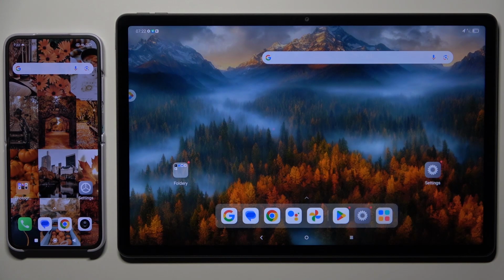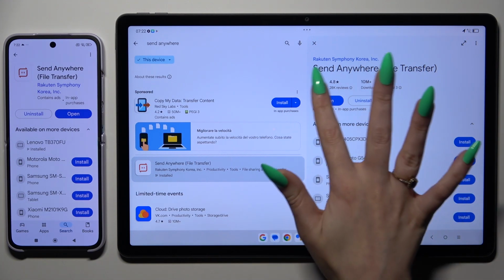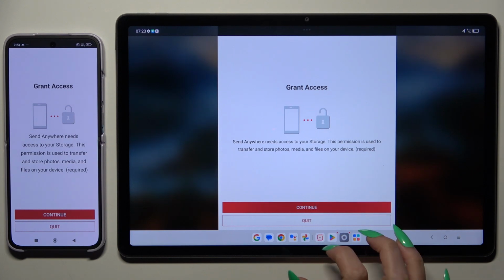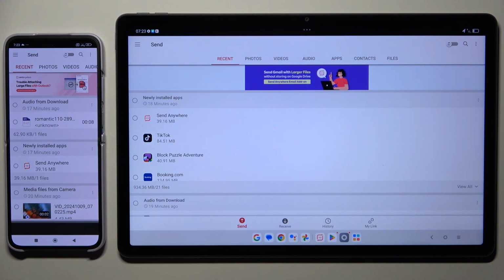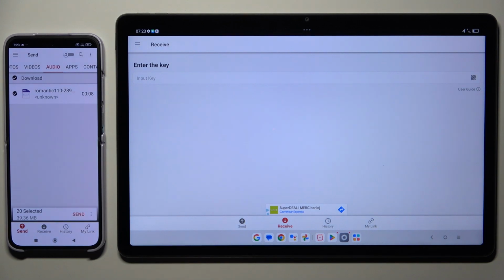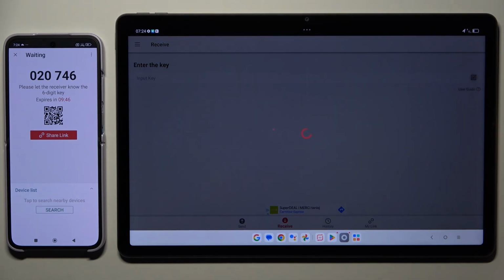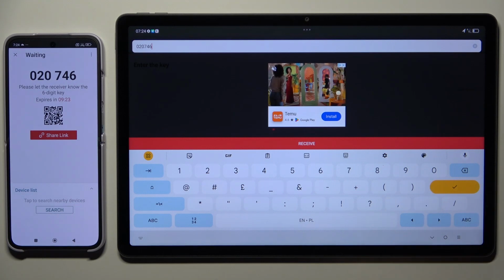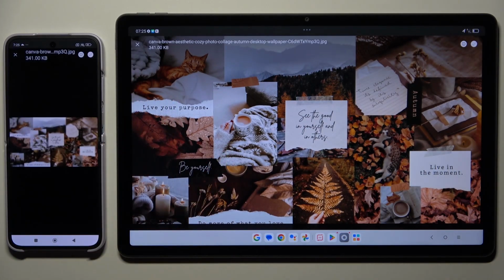How to Transfer Files from Xiaomi Device on Lenovo Tab P12?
In this video, we’ll show you how to transfer files from your Xiaomi device to your Lenovo Tab P12. Whether you want to share photos, documents, or other files, our easy step-by-step instructions will help you do it quickly and efficiently. Follow along to learn the best methods for seamless file transfer between your devices!

How to transfer files from a Xiaomi device to Lenovo Tab P12
Step-by-step guide using Bluetooth and file-sharing apps
Tips for efficient file management during the transfer process